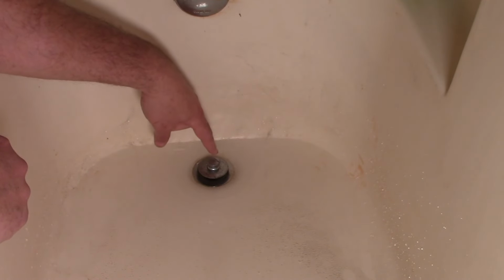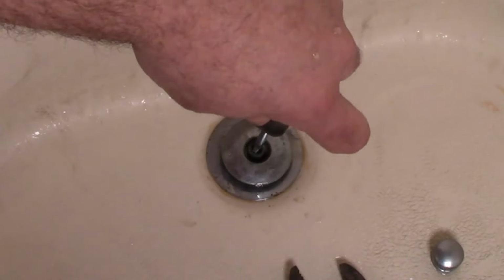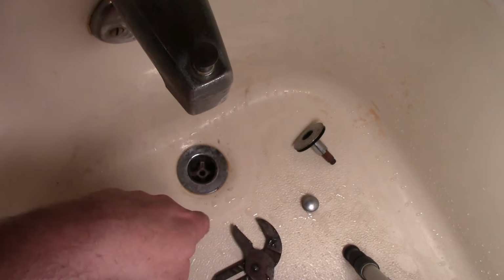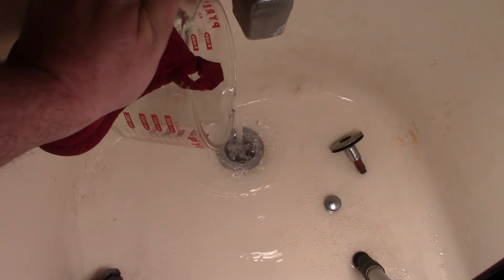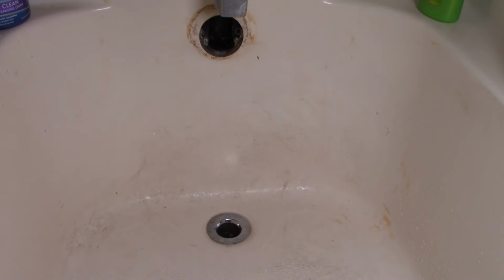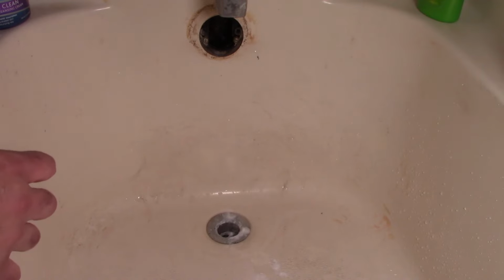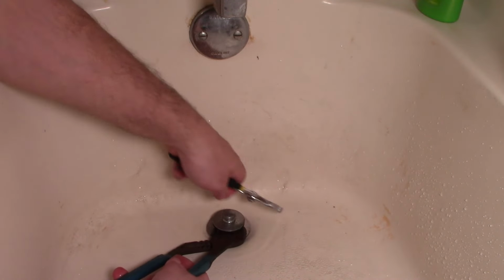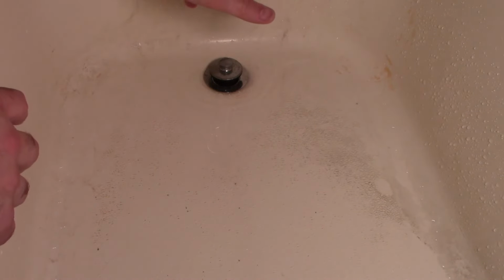Our tub/shower drain is slow, I work through the issues with simple tools and methods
The shower was draining slowly in the tub/shower combo in our bathroom.  Since this is about the 522nd time I've had to fix it, figured it may be something I should capture.  Also, my daughter mentioned I didn't have a video about it because she was looking to see how to fix it, who am I to get in the way of her saving me some work :)